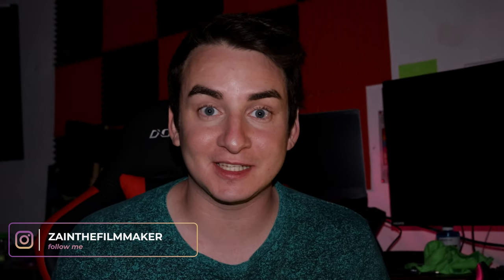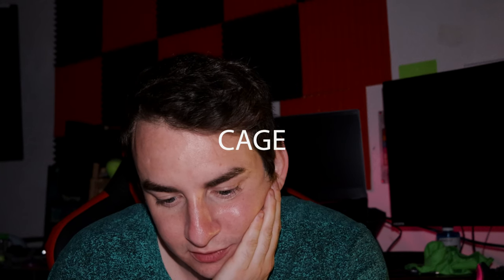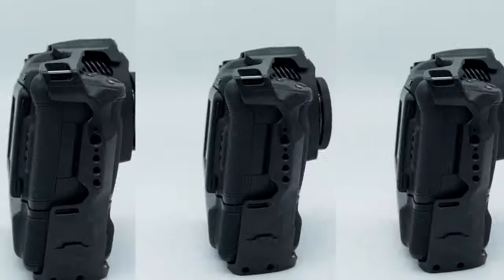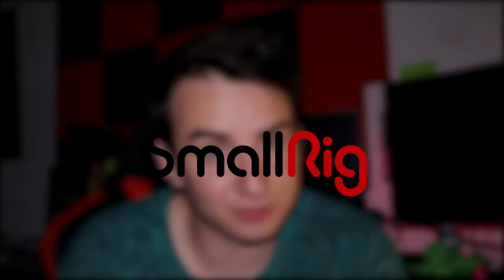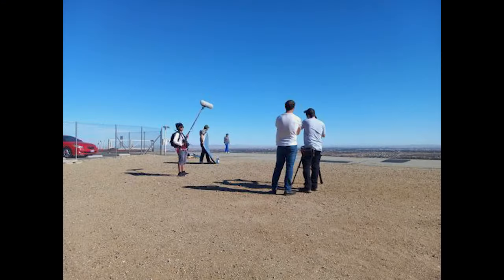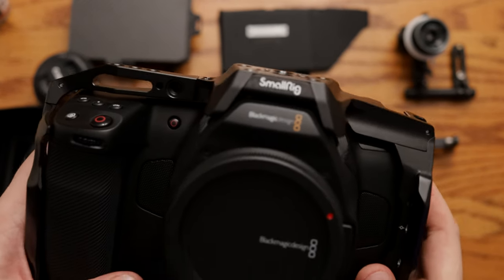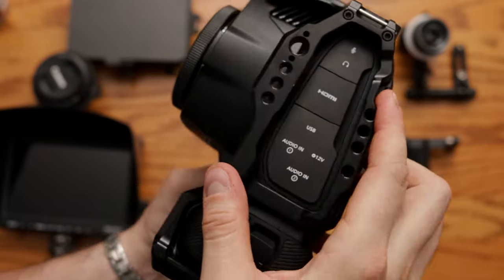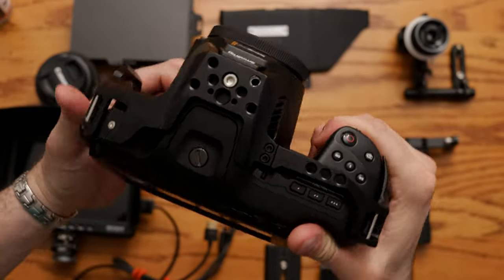Blackmagic Pocket Cinema Camera 6K Pro SMALL RIG CAGE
My friends at small rig sent me this awesome cage for my Blackmagic camera! shout out to them for being awesome!!I Love this cage and makes me feel super safe with it on my camera! I Defiantly Recommend this cage especially if you have a BMCC 6k pro with the battery grip!
Small Rig OFFICAL WEBSTE:
MY Social's
Imdb: